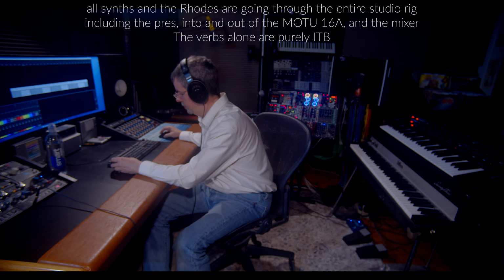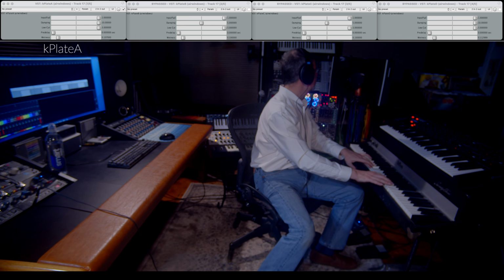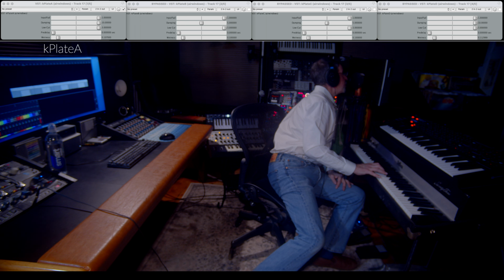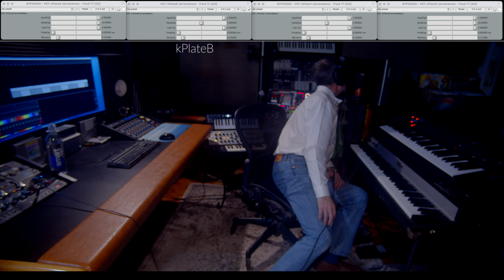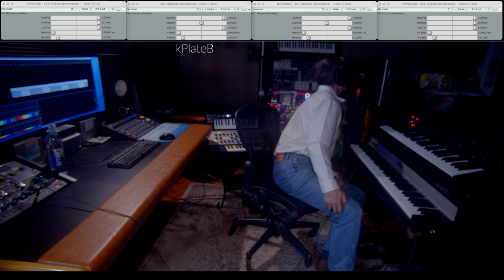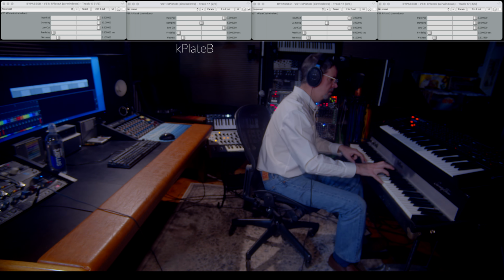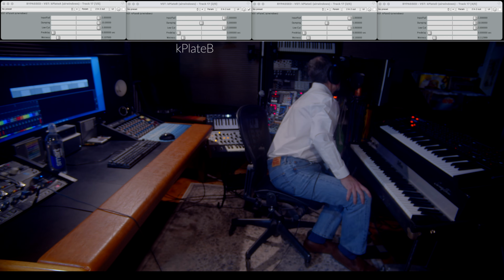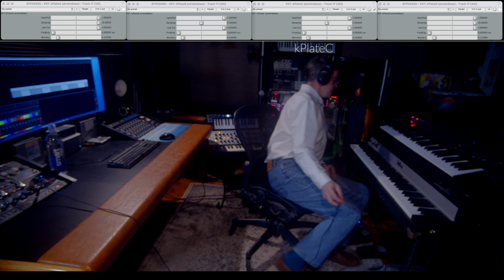Airwindows kPlateD: Free Mac/Windows/Linux/Pi AU/VST/Rack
We're not done, but we're done with the lettered plate reverbs not unlike certain ones in a famous studio! And we're ending with a banger. This is kPlateD. This is the one that wasn't modified to run with hybrid circuitry, though it's still got the circuitry removed from the box to lower noise (ok, easier to do that with a plugin: I'm literally not putting fake mains hum or anything, in). This is the all-tube one.

Just listen, and compare it with the others, notably kPlateA which is also more of a 'long deep' plate.

You're not going to get the sheer scale of the difference off competing plugins, and these are free open source and if fixes are ever needed everyone will get fixes or updates for free, forever, with source code so you could maintain it yourself: how much is that worth to you? Probably not as much as being extorted for software, because people will always pay more money if they're backed into a corner and forced to. But you know, I don't need ALL of the money from all of the people. Just enough to live, and buy a Neve console to put in my home :) (just kidding)

So even though it's purely software, the tube circuitry is plainly obvious as a contrast to the other three with their hybrid sound. How is this done? Partly through tuning everything (and selecting the actual reverb matrices) to suit the target sound. And partly through literally coding each of them a little differently, with kPlateD being by far the most distinct, its internal saturation algorithms being a whole different type.

So if I can do this, why didn't I do it with kPlateA, B and C? For the same reason the Beatles album Abbey Road and the Pink Floyd album Dark Side of the Moon wouldn't automatically be better if they were cut on the old REDD consoles. Each sound serves a purpose. They convey distinct atmospheres, which your ear can learn and remember, so rather than struggling to adapt all manner of strange controls you can do 'this should have kPlateB' and then concentrate on what music's meant to go into it. Hope you enjoy the atmosphere of the classic kPlateD :)